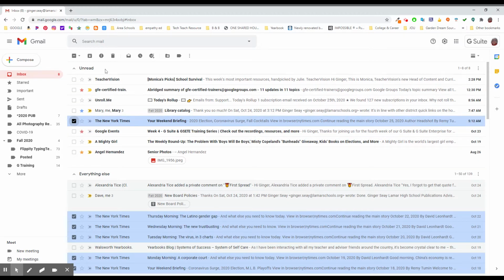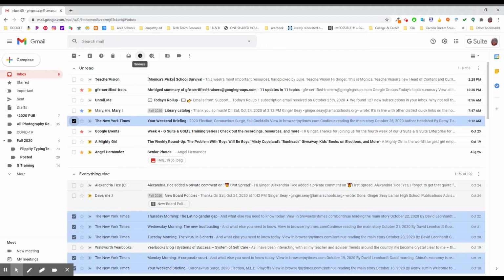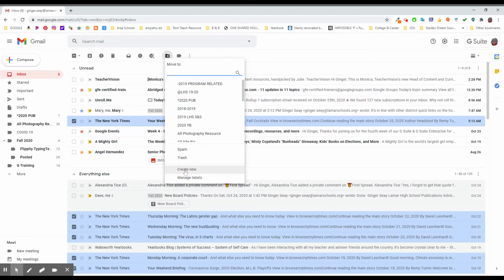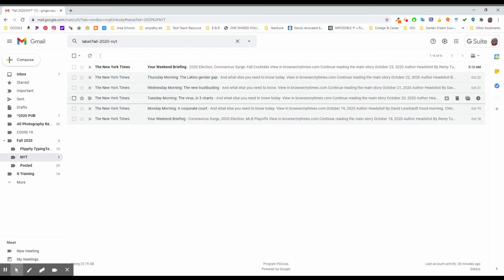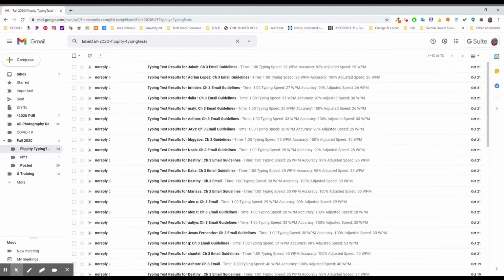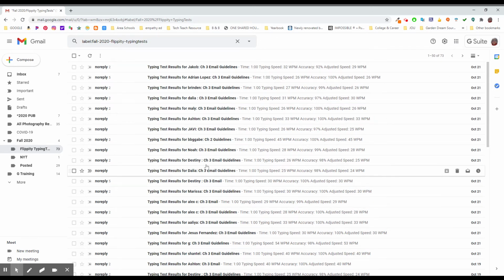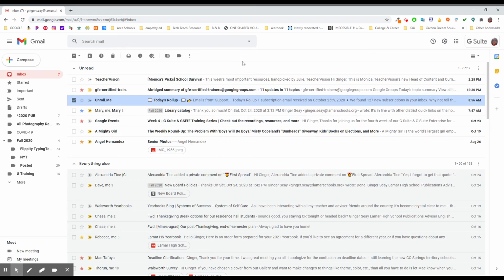GMAIL: Create A Label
Demo of creating a label in your Inbox to automatically move email into folders you create to simplify your life!